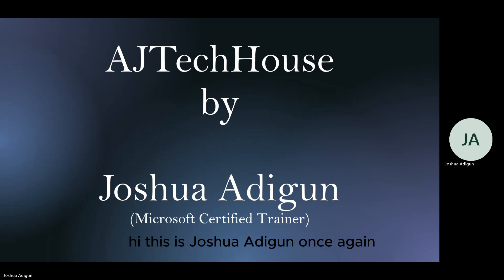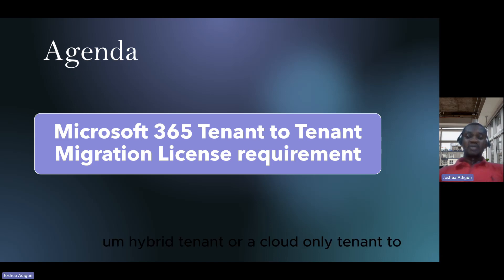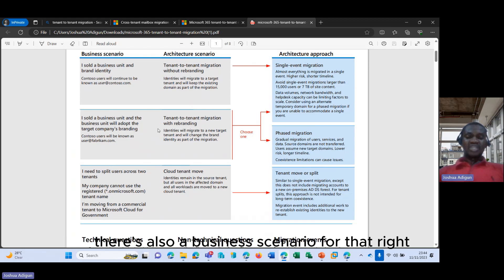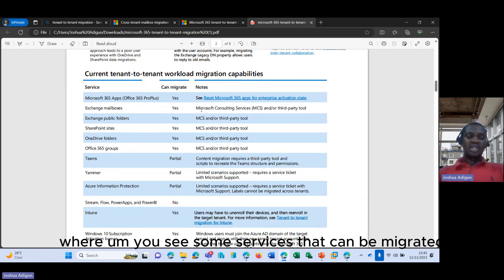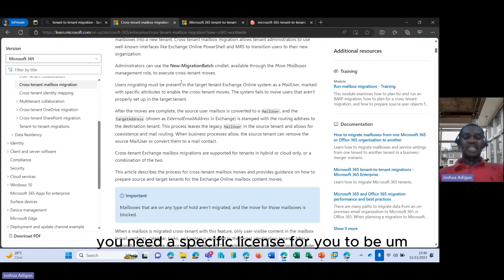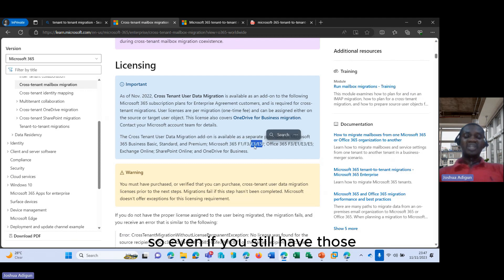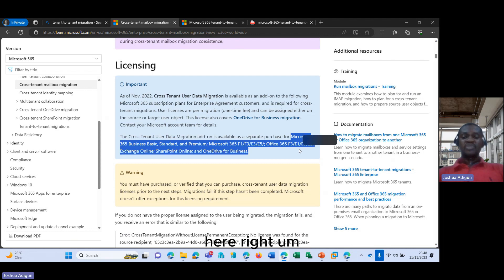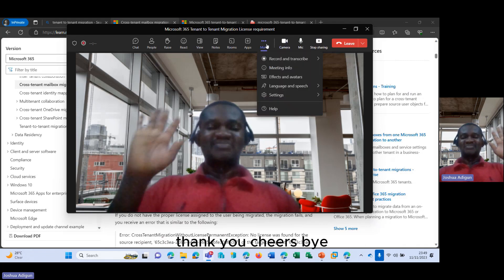Hot to perform Microsoft 365 Tenant to Tenant Migration License requirement in 2023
Cross tenant data migration tenant. Cross-tenant mailbox migration allows tenant administrators to use well-known interfaces like Exchange Online PowerShell and MRS to transition users to their new organization.

Administrators can use the New-MigrationBatch cmdlet, available through the Move Mailboxes management role, to execute cross-tenant moves.

Users migrating must be present in the target tenant Exchange Online system as a MailUser, marked with specific attributes to enable the cross-tenant moves. The system fails to move users that aren't properly set up in the target tenant.